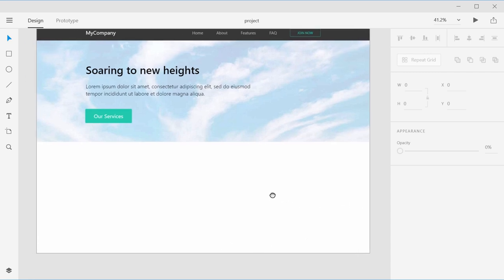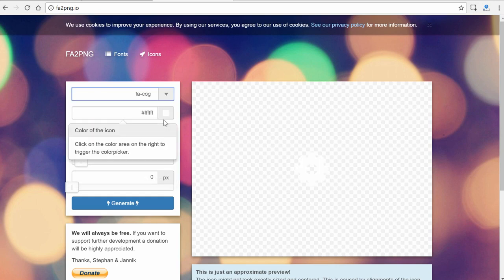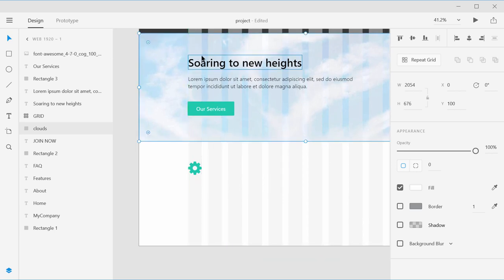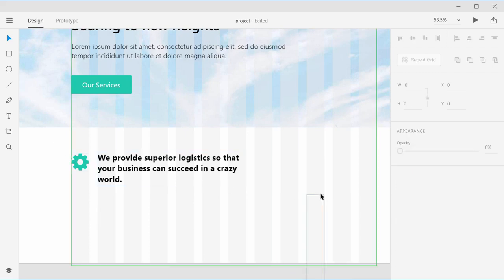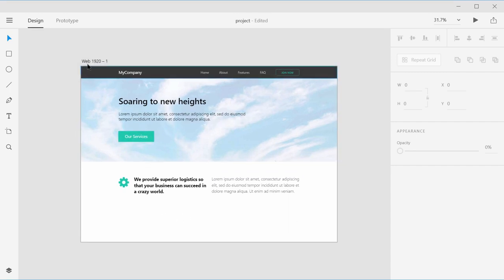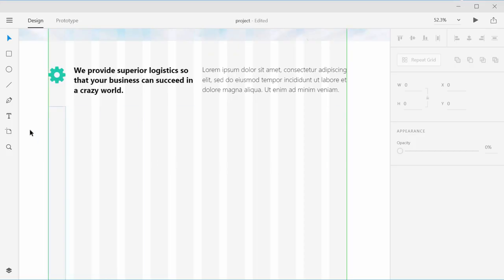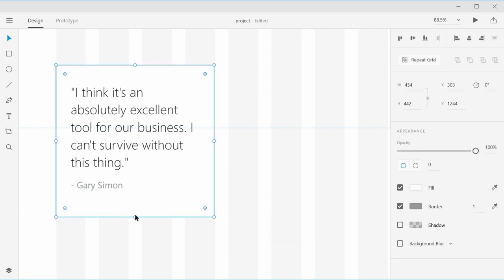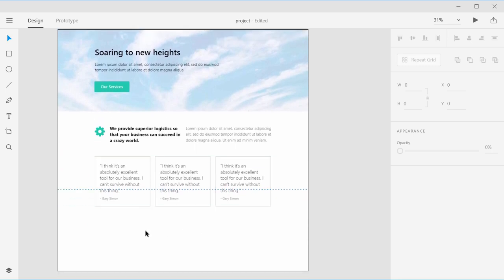[React vs Angular vs Vue.js by Example ]4 Supporting Content